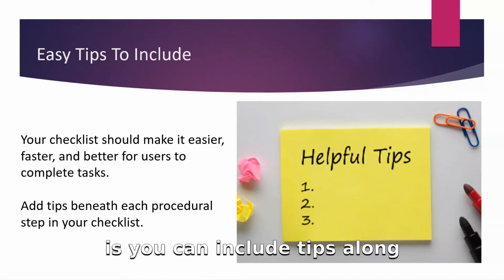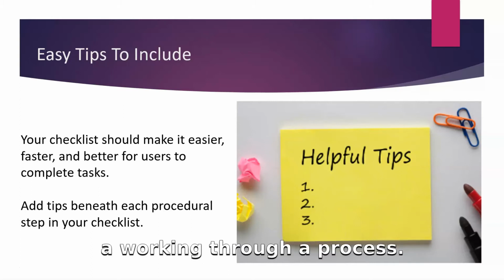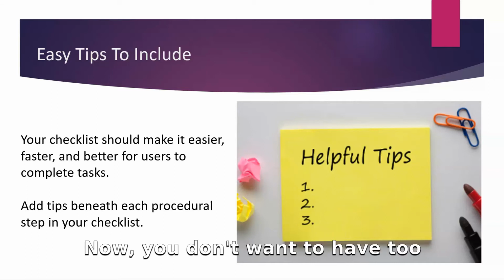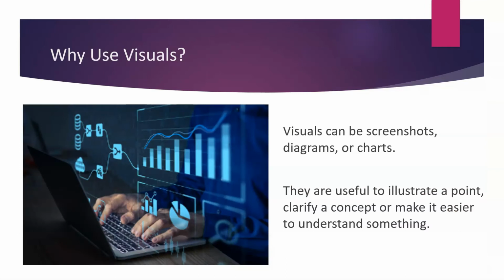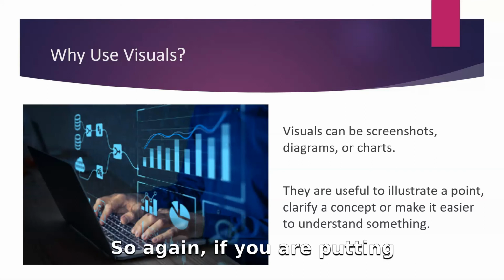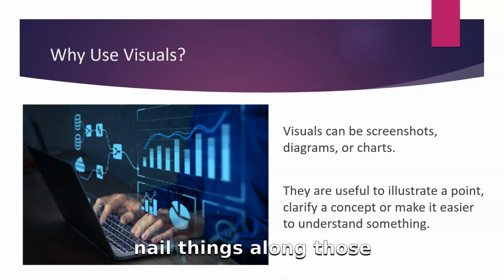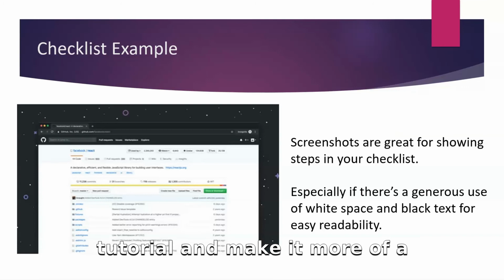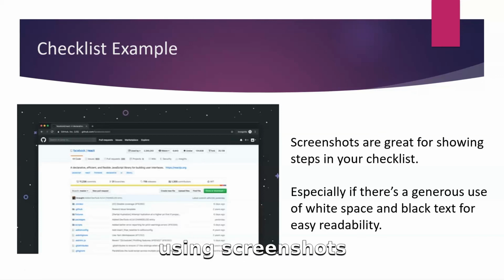Creating In-Demand Checklist Content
In today’s tutorial, I am going to show you How to profit from this type of free content so you can gain more knowledge on Creating in-demand Checklist Content. I can’t wait to share this information with you!

About Amy